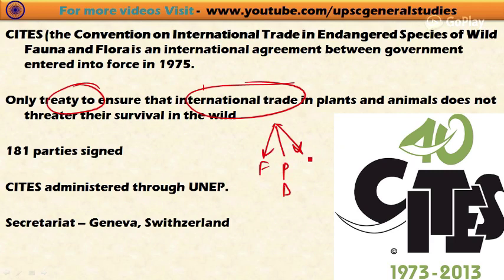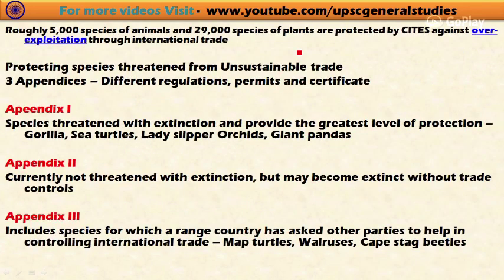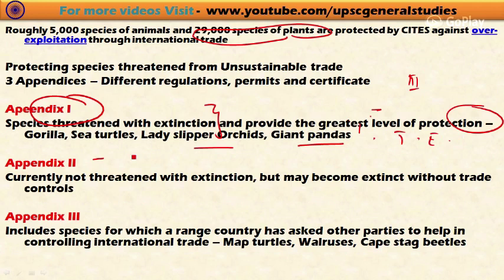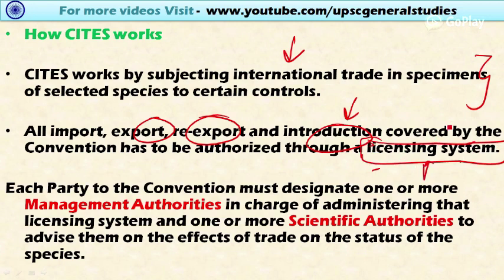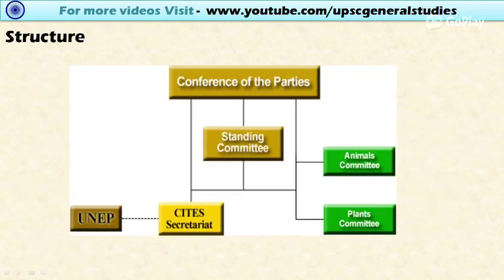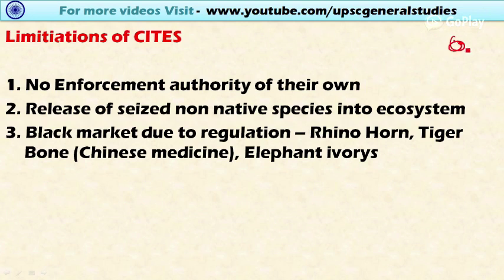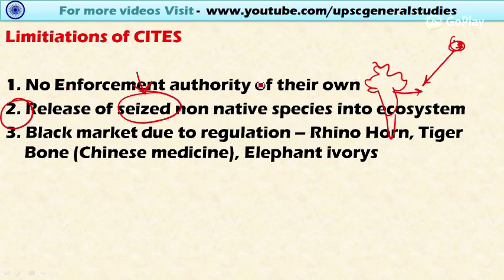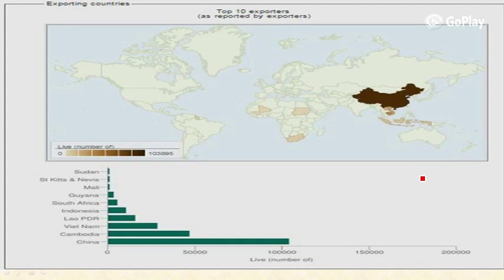CITES: Convention on international trade in Endangered species of wild fauna and flora: Biodiversity